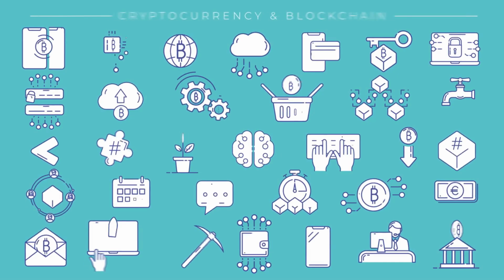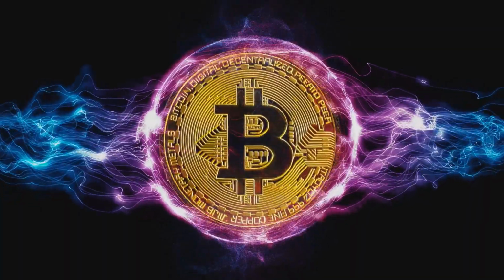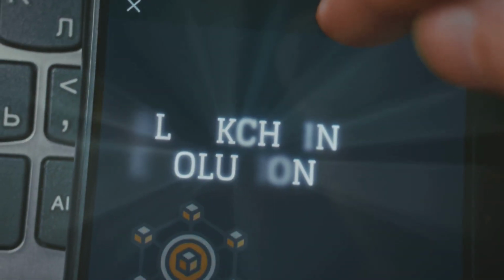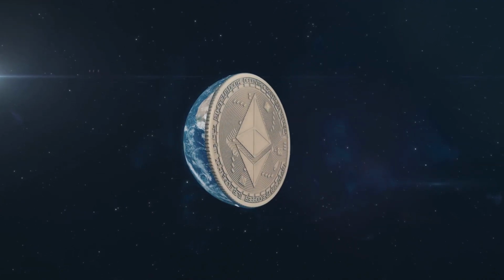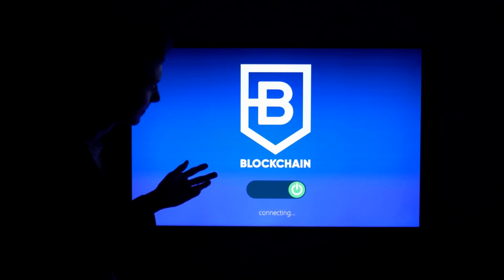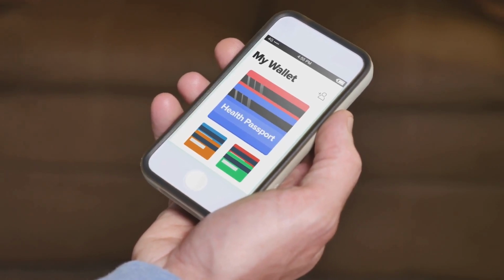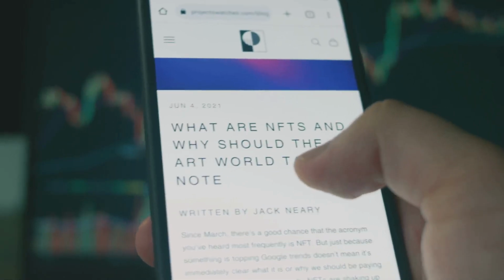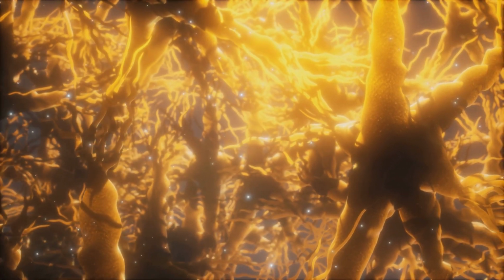Module 2: The Technology Behind Crypto - My Crypto Guide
🔍 Module 2: The Technology Behind Crypto | My Crypto Guide Series
Welcome to Module 2 of our free crypto education series! In this video, we break down how cryptocurrency actually works — in simple, everyday language.

💡 You’ll learn:

What makes crypto different from traditional money
How blockchain technology keeps things secure and transparent
The role of miners, validators, and nodes
What decentralization really means
Why Bitcoin and other cryptos can’t be copied or faked
The basics of wallets, private keys, and transactions
🧓 Especially made for beginners and older Australians who want to understand crypto before they invest. No hype, no jargon — just the real stuff.

👉 Watch the full series at [mycryptoguide.co]
🎓 Need a refresher? Start from Module 1